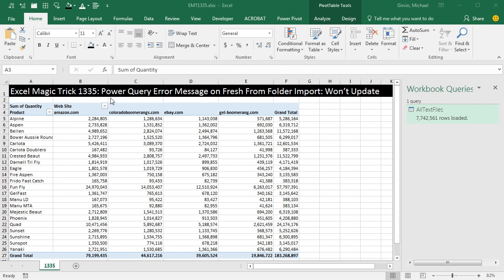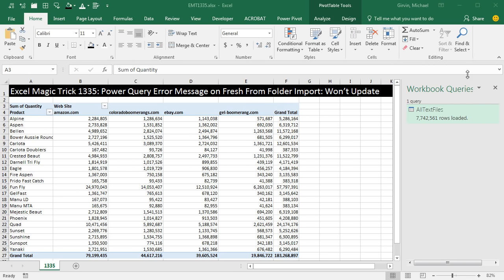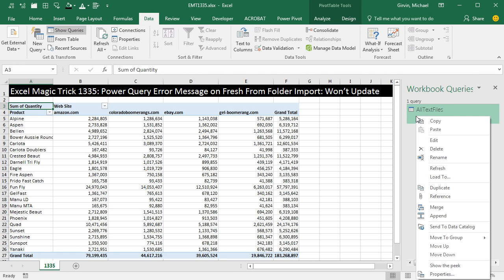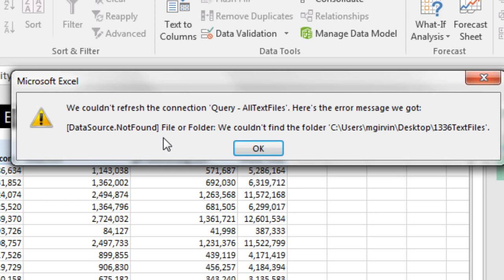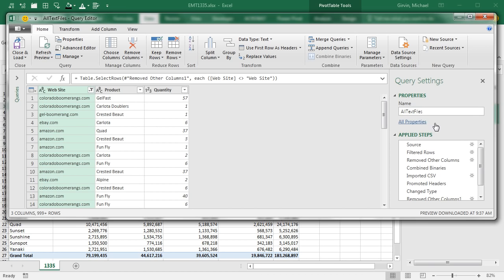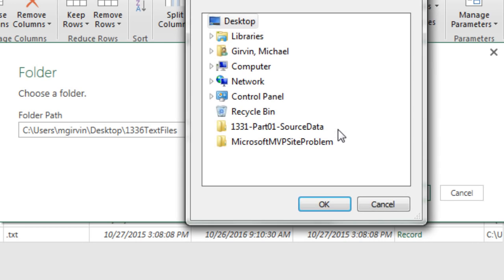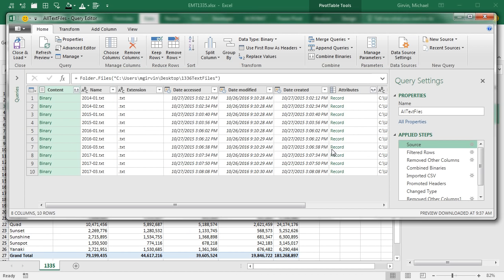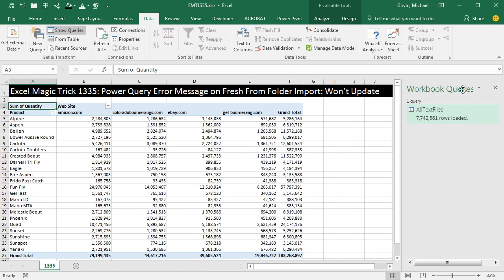Excel Magic Trick 1335: Power Query We Couldn’t Refresh The Connection Data Source Not Found Error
In  Power Query see how to use deal with the Refresh Error Message:
We couldn’t refresh the connection. Here is the error message we got:
[DataSource.NotFound] File or Folder: We couldn’t find the folder.